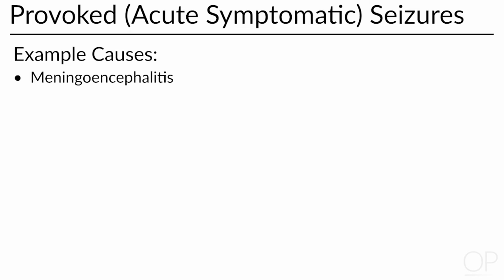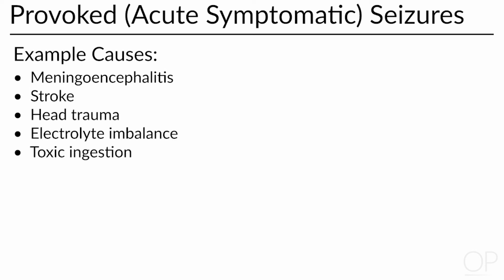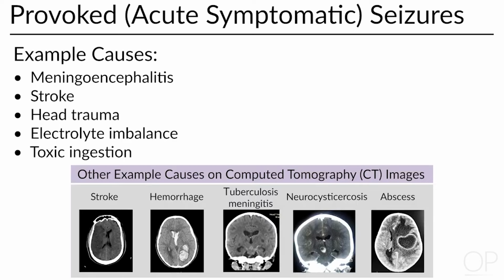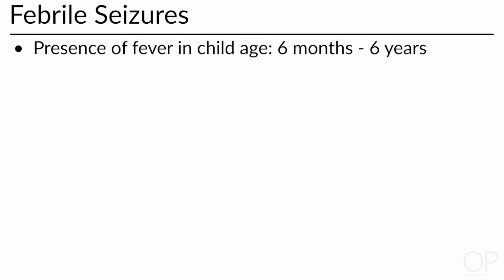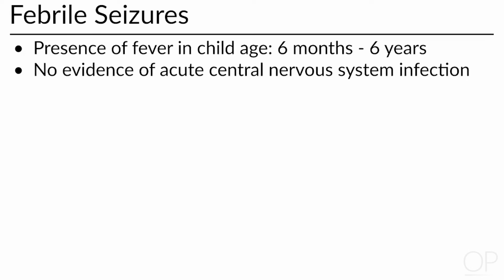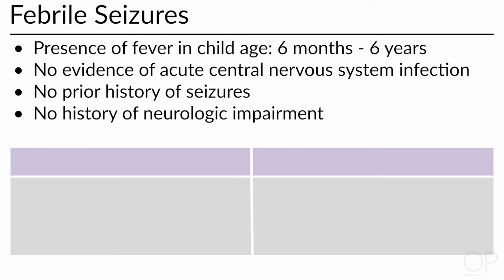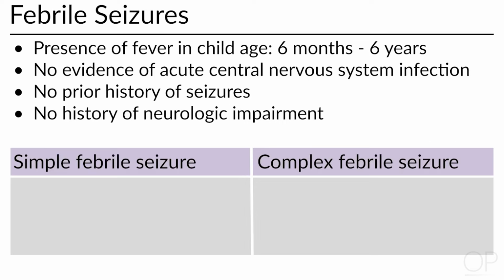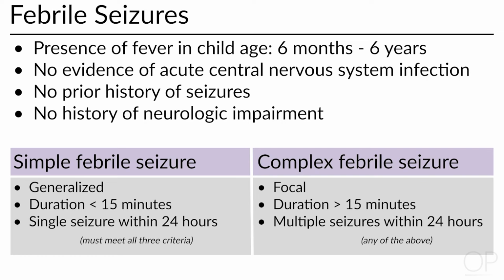Acute Symptomatic Seizures by A. Patel et al. | OPENPediatrics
Quick Concepts are short videos that describe a key physiological or theoretical concept or demonstrate a brief procedure. This video defines seizure and reviews seizure classifications.

AUTHORS
Archana A. Patel, MD, MPH
Instructor in Neurology, Harvard Medical School, Department of Neurology, Division of Epilepsy & Clinical Neurophysiology
Visiting Lecturer, Department of Paediatrics & Child Health
Visiting Consultant Child Neurology,
University of Zambia School of Medicine; Human Resources for Health Rwanda

Lauren Sham, MD
Fellow in Global Health (Neurology/Epilepsy)
Instructor in Neurology
Harvard Medical School
Department of Neurology, Division of Epilepsy & Clinical Neurophysiology

Agnieszka Kielian, MD
Epilepsy Fellow, Harvard Neurology Program

Leslie Hayes, MD
Resident, Department of Neurology

Initial publication date: November 7, 2024.

It is designed to promote the exchange of knowledge between healthcare providers around the world caring for critically ill children in all resource settings. The content includes internationally recognized experts teaching the full range of topics on the care of critically ill children. All content is peer-reviewed and open-access, thus at no expense to the user.

Please note: OPENPediatrics does not support or control any related videos in the sidebar; these are placed by YouTube. We apologize for any inconvenience this may cause.

CITATION
Hayes L, Kielian A, Sham L, Moye B, Huth K, Patel A. 11/2024. From: Hayes L, Kielian A, Sham L, Moye B, Huth K, Patel A. Introduction to Seizure and Epilepsy Diagnosis. 4/2022. OPENPediatrics.